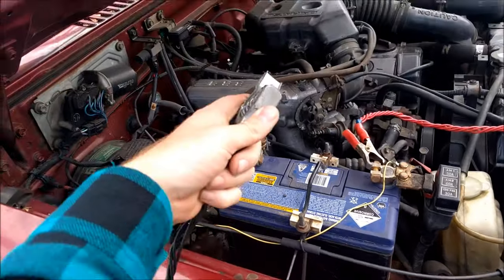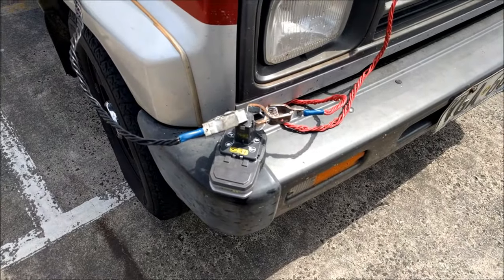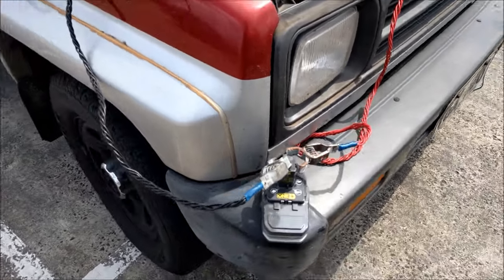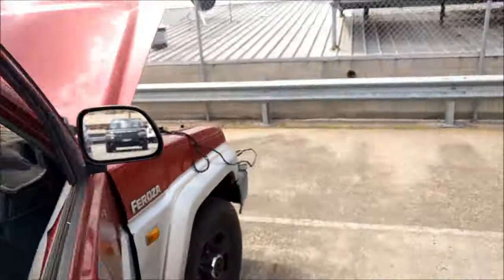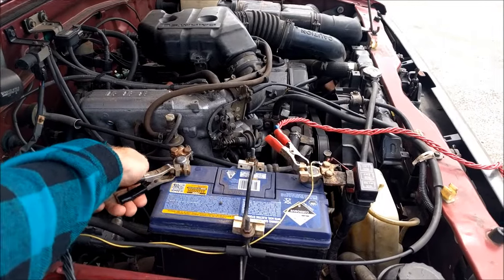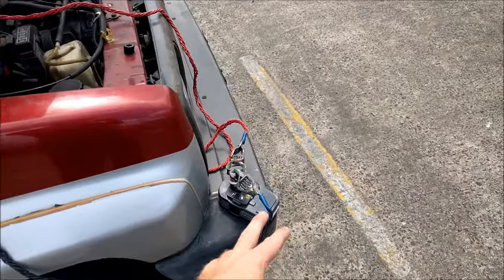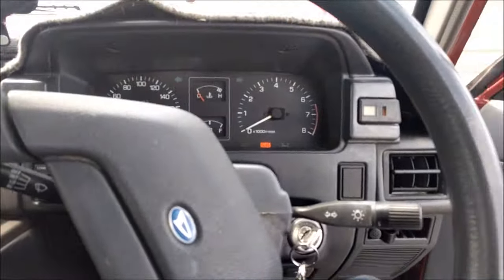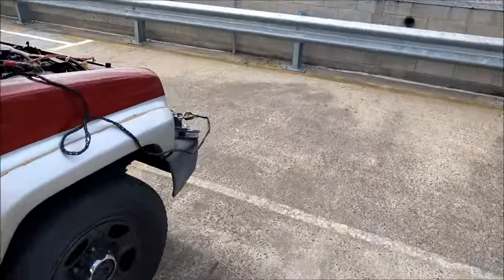How To Jump Start Your Car With A Cordless Drill Battery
I left my lights on, thanks to Melbourne's famously changeable weather. I needed a jump start, but all I had with me was a set of leads and an 18V lithium drill battery. Sure, it looks good on paper - but what about in practice? Today you can find out!

This can indeed work, and I take you through the easy DIY steps required to achieve this. Just be careful - there's some dangers involved too! Try this at your own risk, or, if you don't understand, leave this to the pros!

Warning/Addendum:
My car's a Daihatsu Feroza with a nice compact 1.6L engine. The starter is probably drawing near the limit of current that the drill battery can safely supply. Your mileage may vary trying to start a big 6L V8 with the same 1.4Ah battery I used. Tread carefully and be prepared to dive when it all goes up in flames. Short circuited lead acid batteries can and will squirt flames and acid all over you and lithium's are equally scary and twice as temperamental. Do not try this if you don't fundamentally understand electricity and the risks involved.

I edited this video on a super old laptop, from like 2005ish, with Windows Movie Maker, because I'd just moved house. vwestlife has a great video on doing something similar with an old Macbook G4 and 60fps footage!